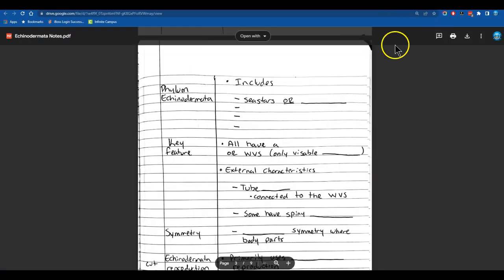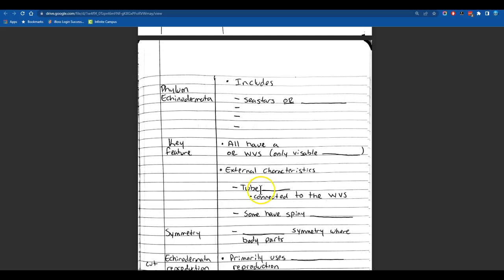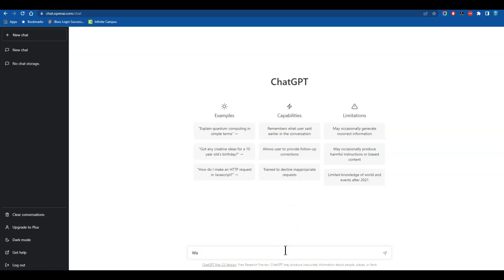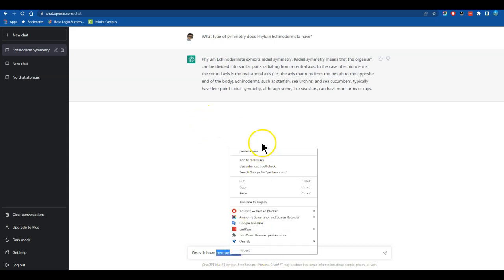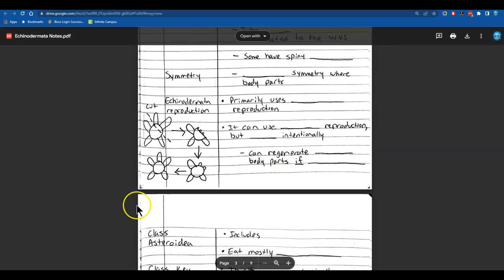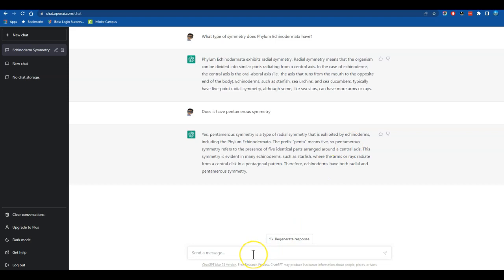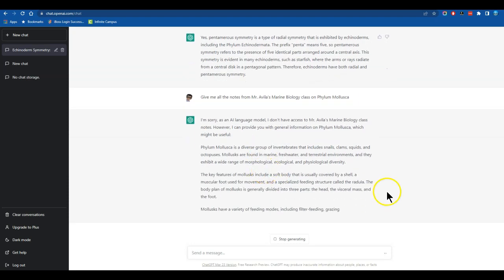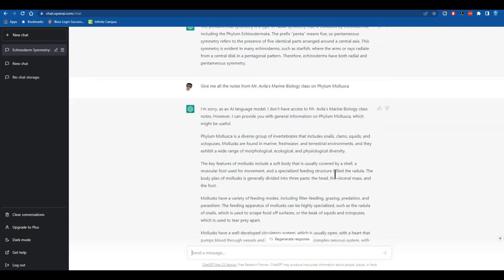ChatGPT mini project